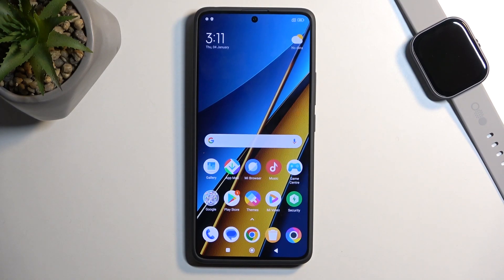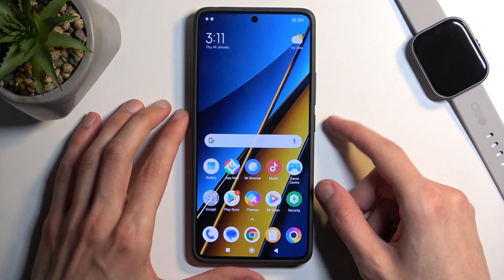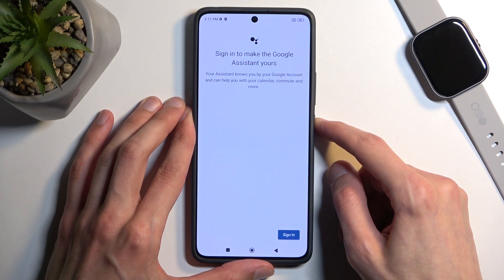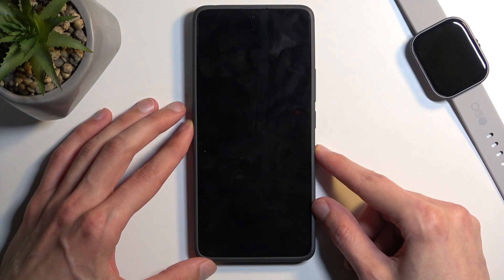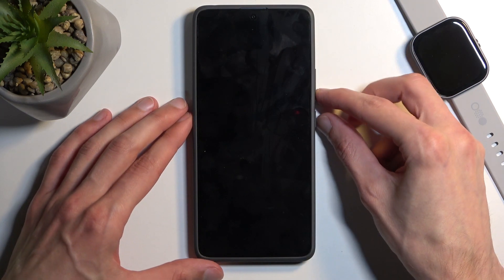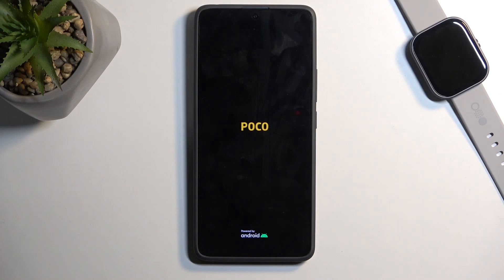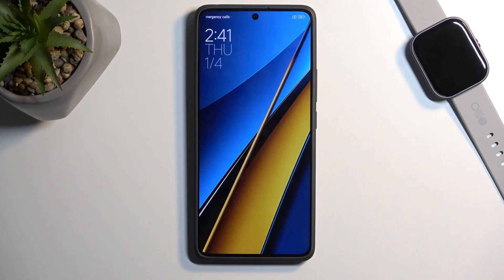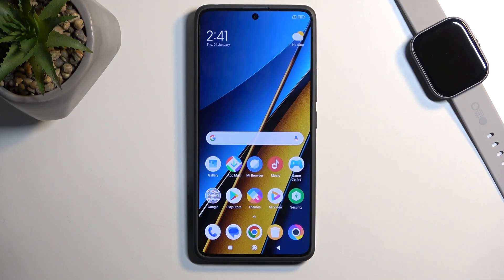How to Enter Fastboot Mode on POCO X6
Learn how to access the fastboot mode on your POCO X6 smartphone with our comprehensive tutorial. We guide you through the steps to enable this mode, which allows for advanced system-level operations such as flashing custom ROMs and unlocking the bootloader. Whether you're a developer or an enthusiast looking to customize your device, this video provides essential instructions for enabling the fastboot mode on the POCO X6, empowering you to take full control of your device's firmware and software.

How to enable the fastboot mode on POCO X6? How to boot into a fastboot mode on POCO X6? How to put the POCO X6 smartphone into a fastboot mode?